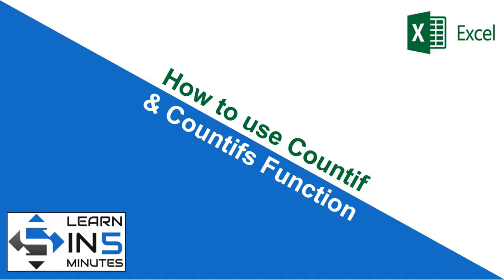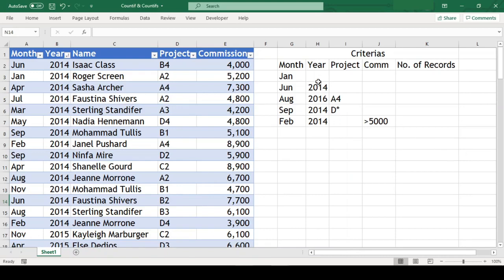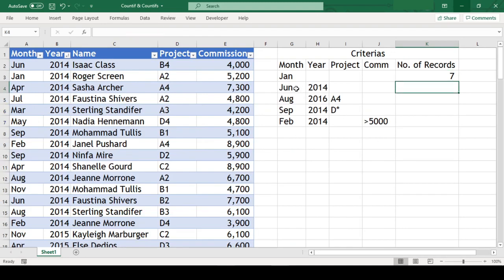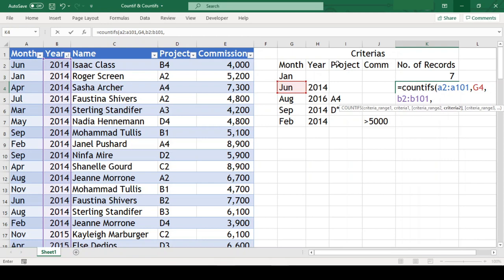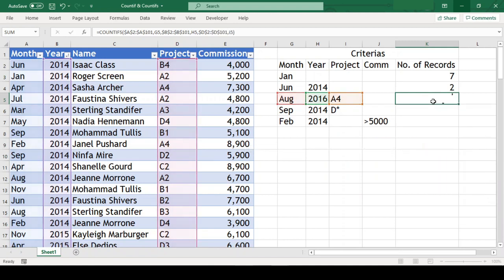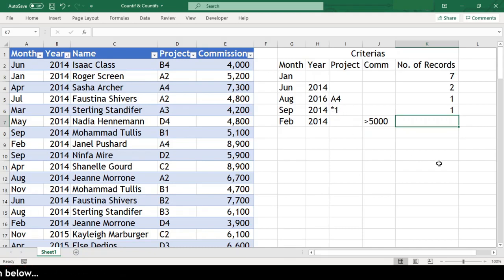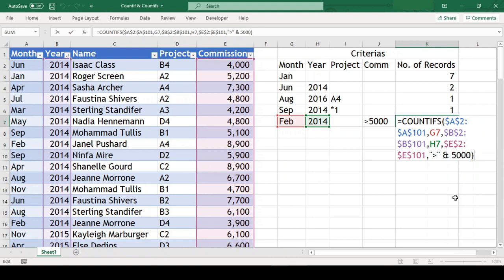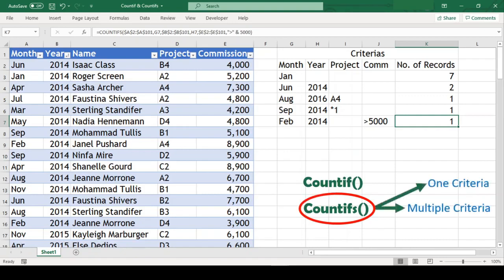How to Use Countif & Countifs Function In Microsoft Excel | Learn In 5 Minutes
In this tutorial you will learn how and when to use Countif and Countifs function in Microsoft Excel